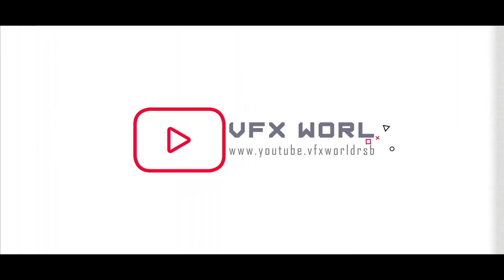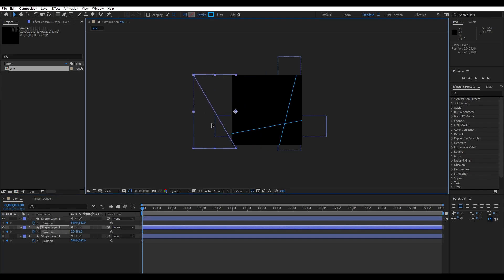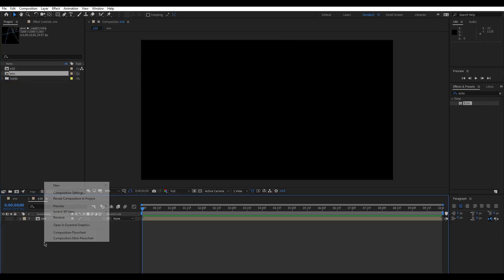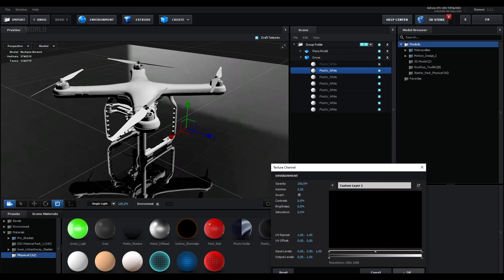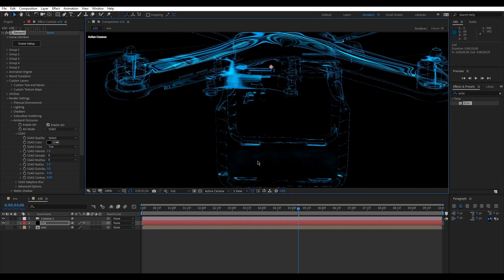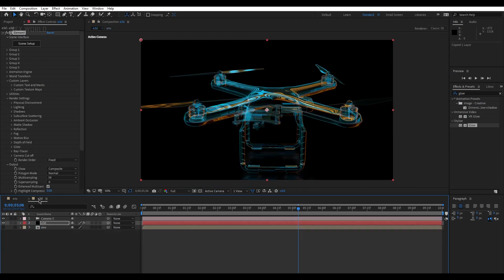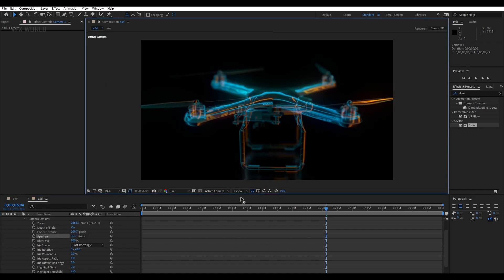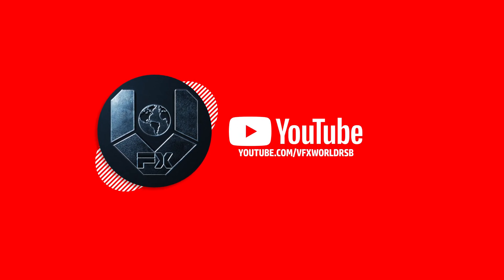Element 3D After Effects Tutorial | Season 02 | Episode -04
Element 3D Tutorial | After Effects Tutorial | Season 02 | Episode -04

HI all,
This is Element 3d episode- 04 from this season -02.In this video I will show you how to make some amazing lighting effect  with the help of element 3d.

➤Rajat Subhra:-